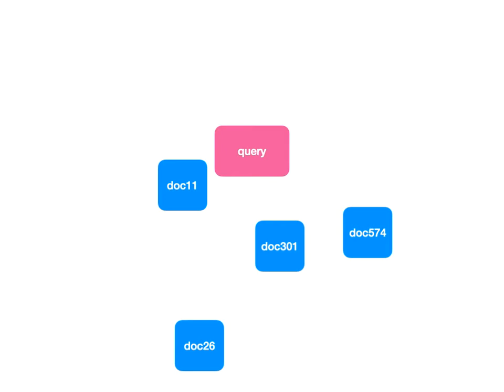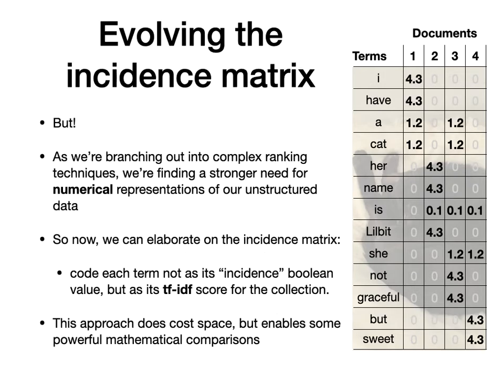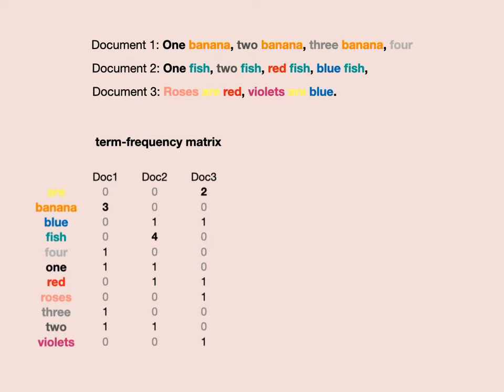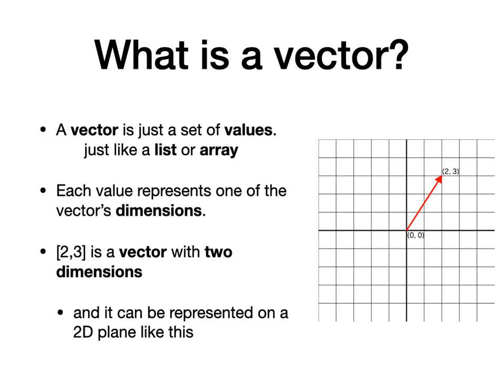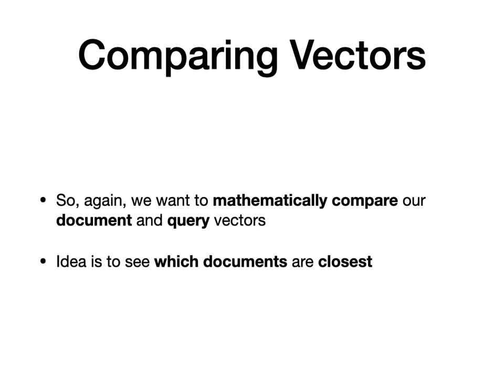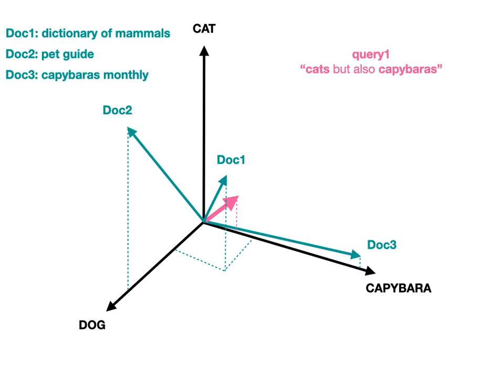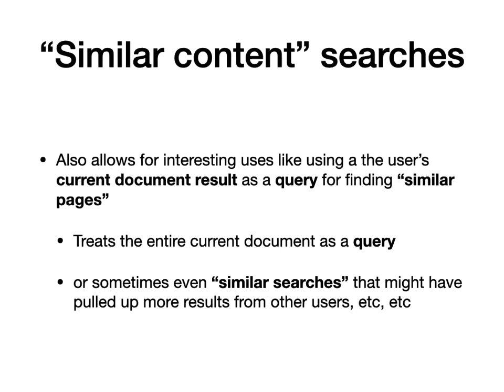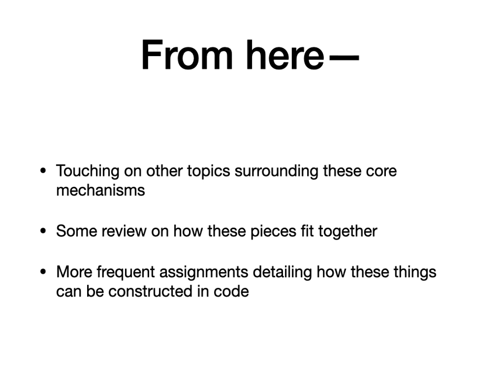ISC 220 - 11 Vector Space Model